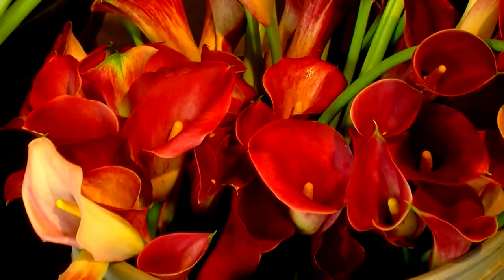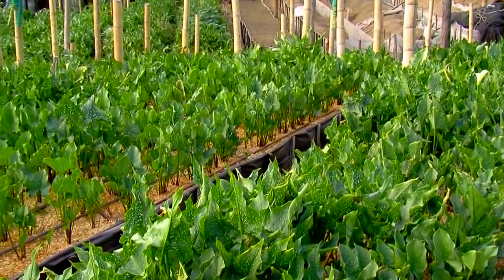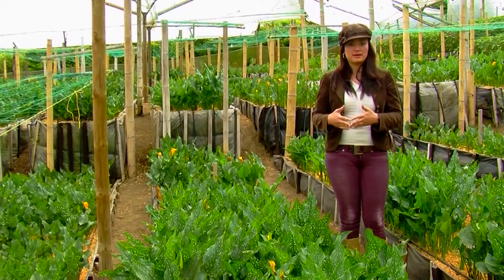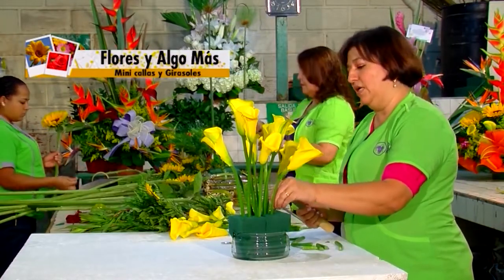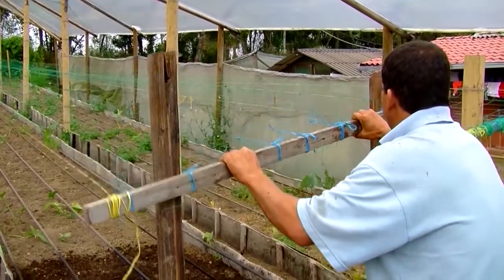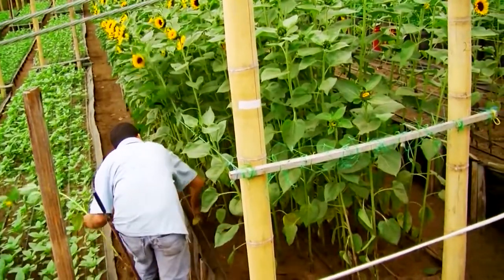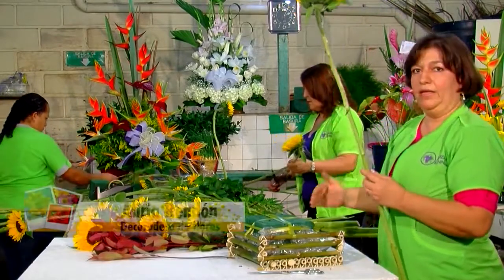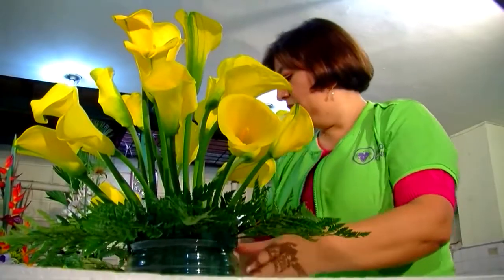How to Care for Sunflowers and Calla Lilies TvAgro por Juan Gonzalo Angel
All flowers have the capacity to express thousands of emotions. They bring beauty and harmony represented in their brightness of color and fragrance. Many colors and sunflowers are no exception today. We will learn about their production cycle and the decoration options available with them. when you had a farm that grows flowers for export and specializes in many colors and sunflowers.